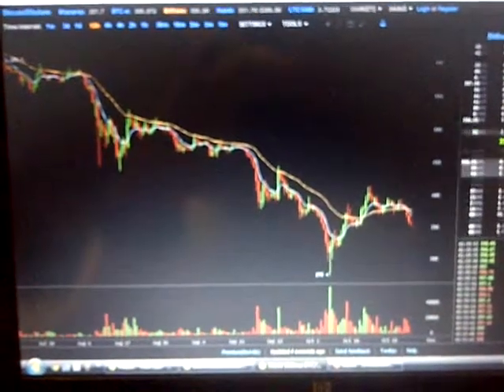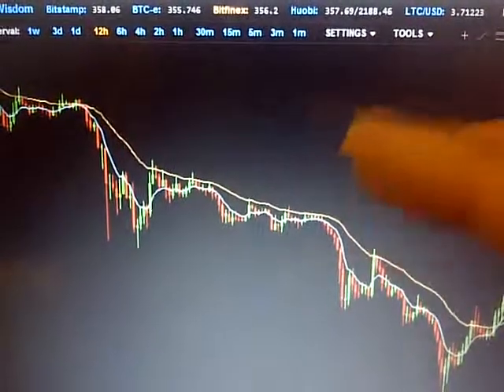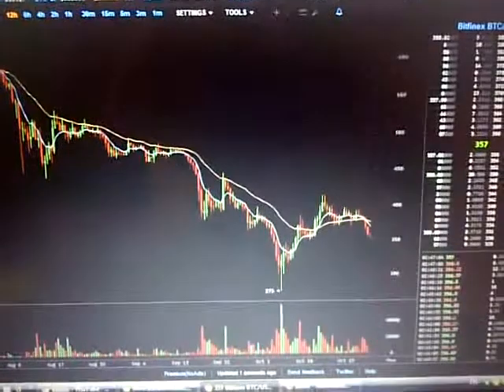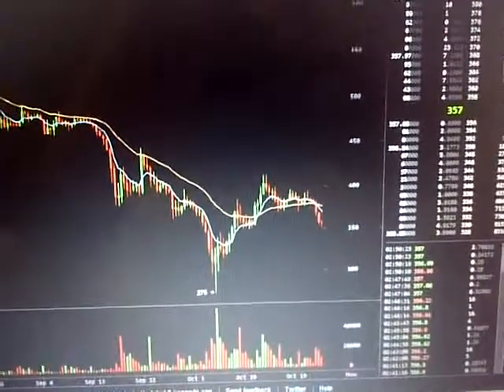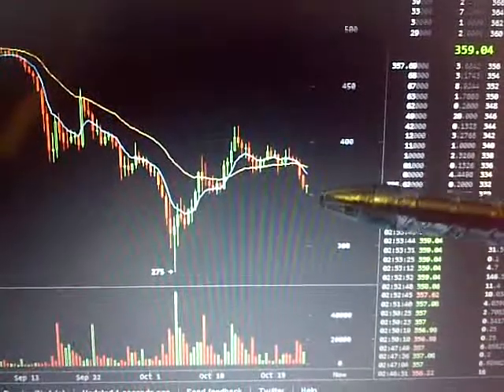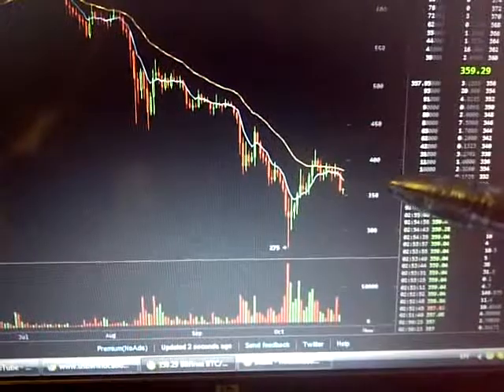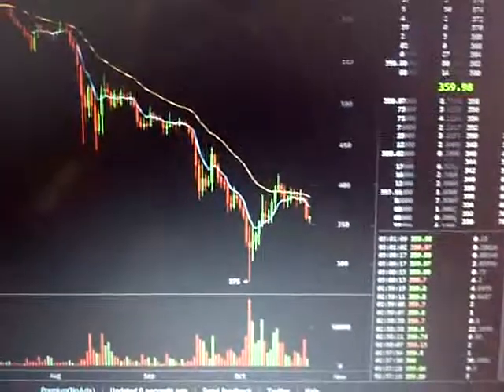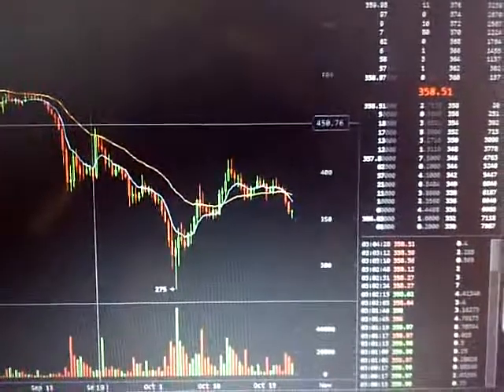Bitcoin Trade 191